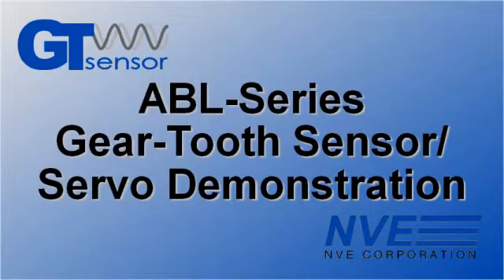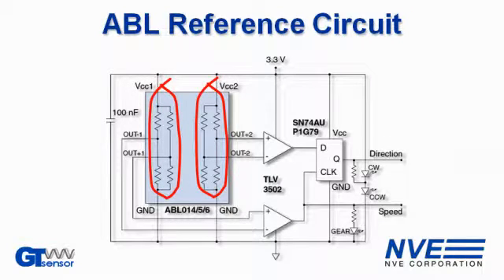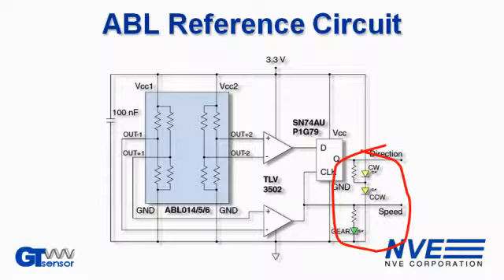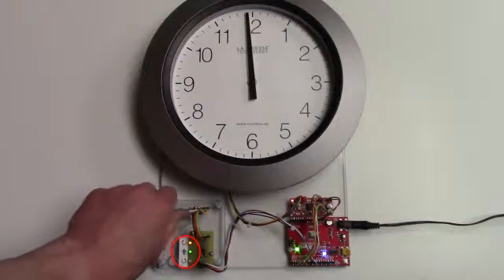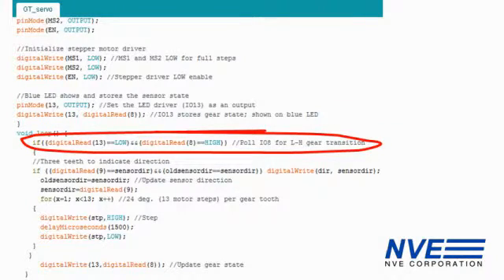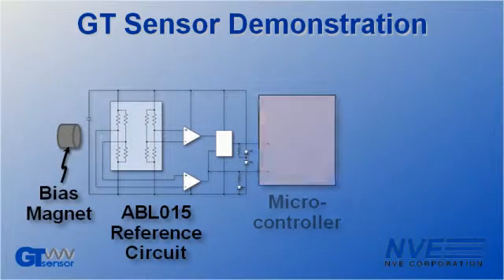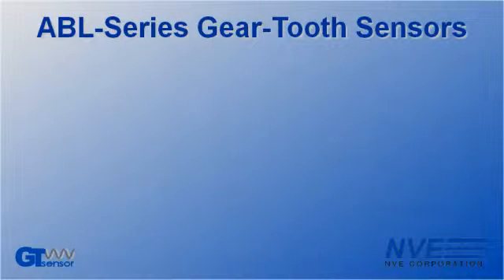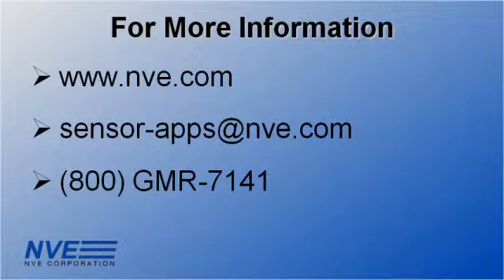Analog Gear Tooth Sensor Reference Circuit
ABL-Series analog gear-tooth sensors detect gear speed and direction. We show a simple reference circuit and demonstrate the sensor and circuitry in a stepper motor servo system.